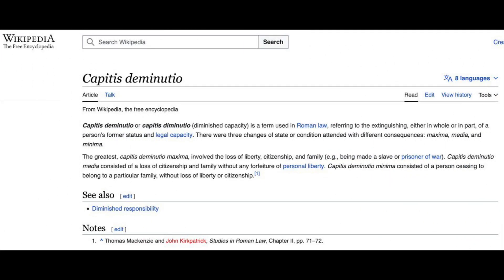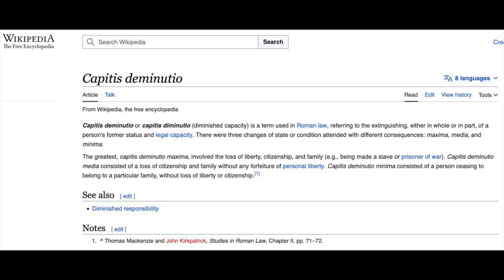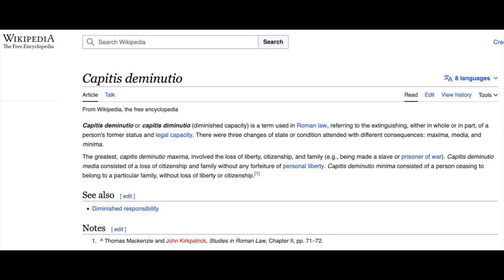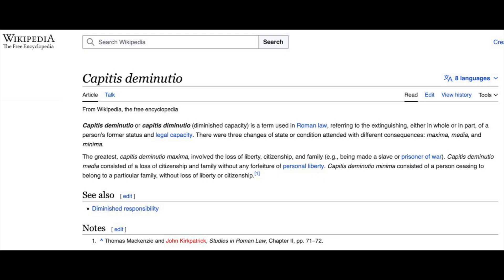#115 CAPITUS DOMINUTIO=YOUR ALL CAP SURNAME